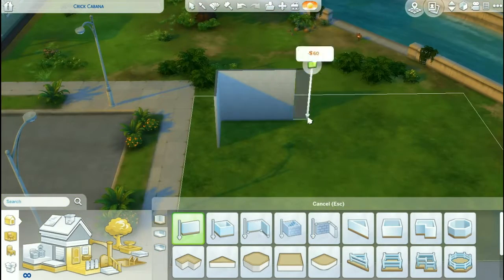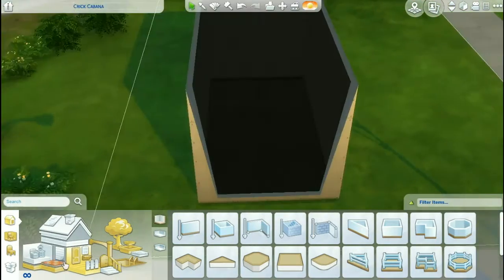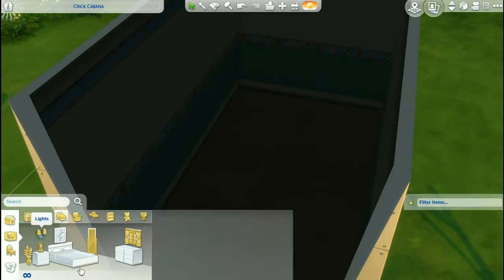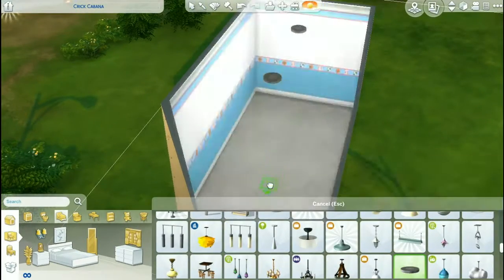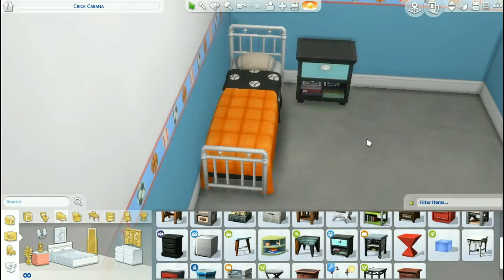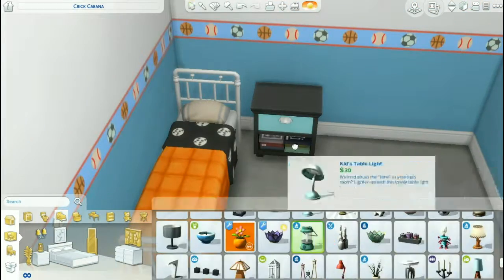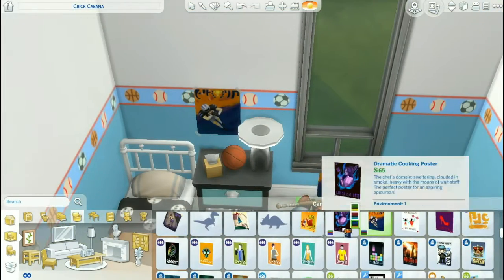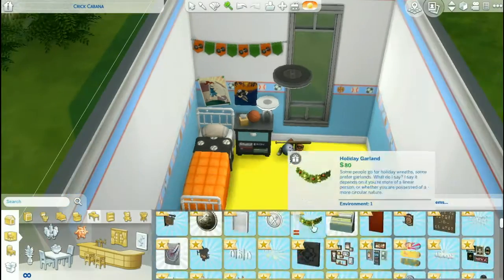SPORTY DORM //The Sims 4 : Room Build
Open me there might be cookies
Comment some dorm room build suggestions in the comments

CC Finds Tumblr - donutsimmerccfinds

Origin ID - kalcor22
Wanna show me something on the gallery use

Wanna know what i use do record edit etc. you can find it on the about section on my channel